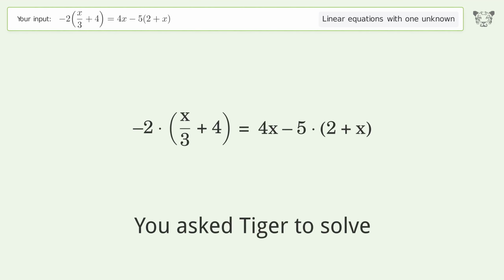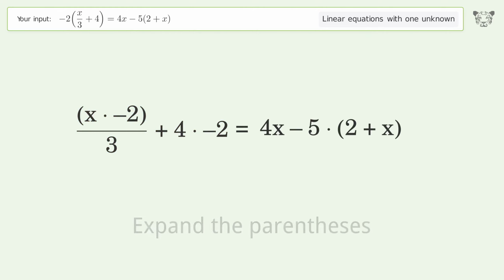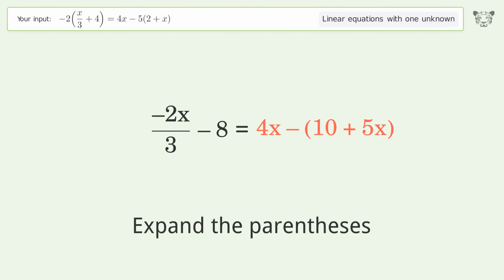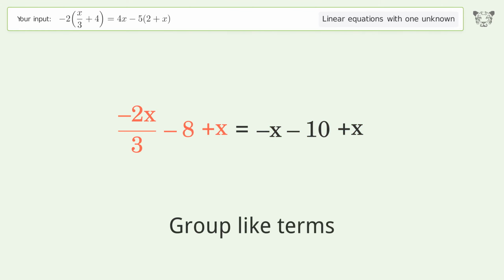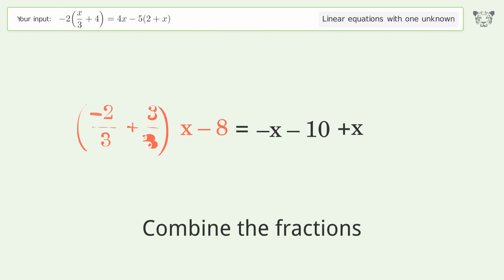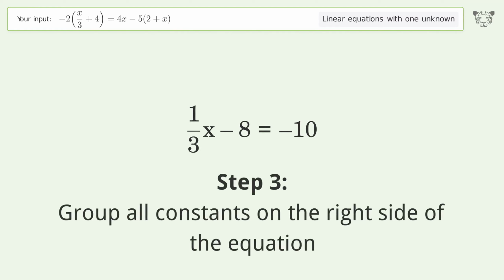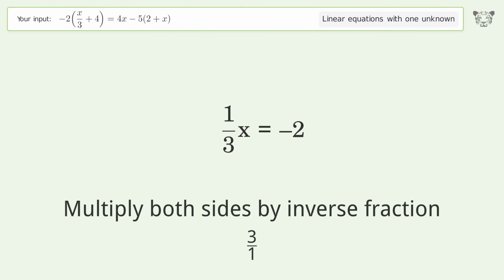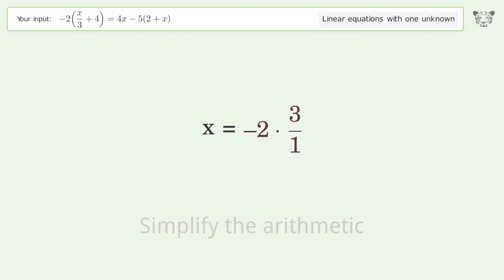Solve -2(x/3+4)=4x-5(2+x): Linear Equation Video Solution | Tiger Algebra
Struggling with -2(x/3+4)=4x-5(2+x)? Watch our step-by-step video on Tiger Algebra to master this linear equation effortlessly.